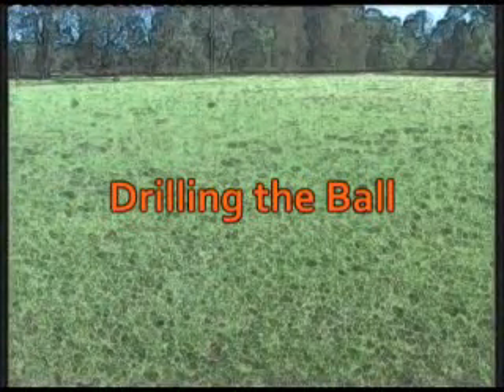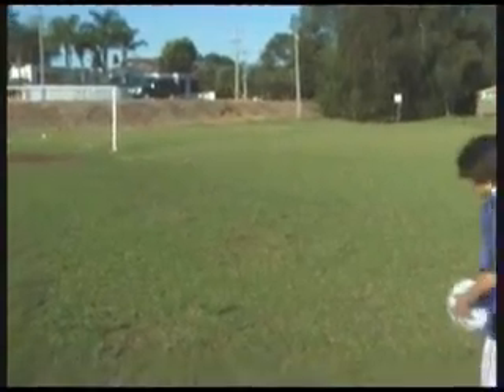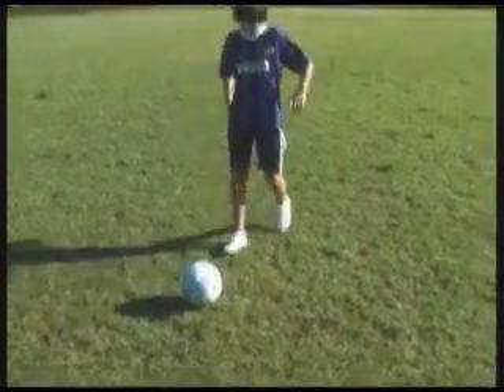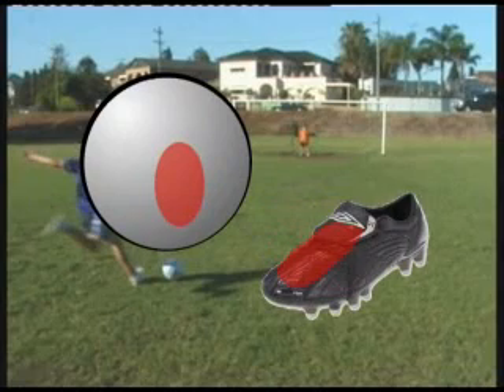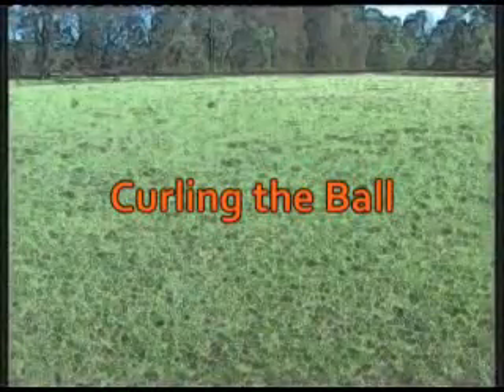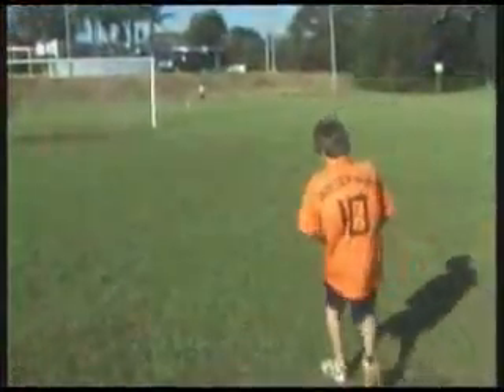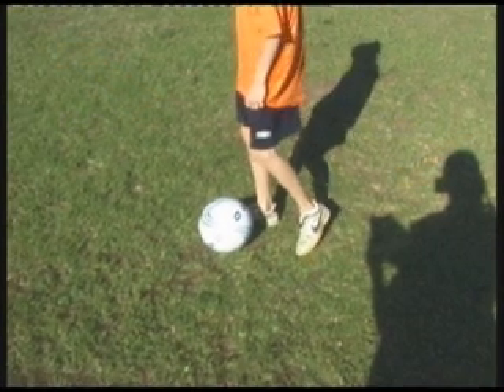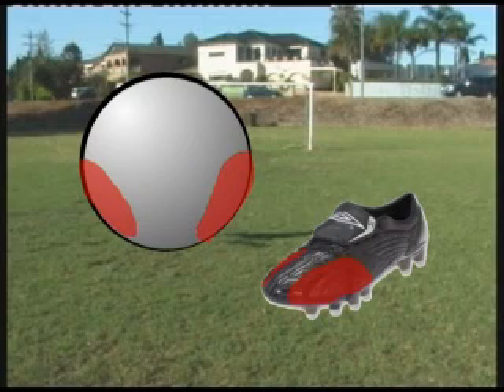Soccer Basics: Shooting at Goal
Soccer Basic is the essential goal to learning soccer basics. Shooting at Goal brings you lessons on both drilling and curling the ball towards goal. Learning to play the world game has never been so easy!